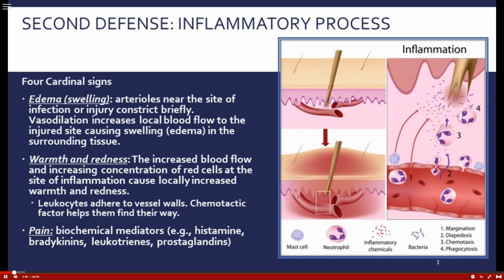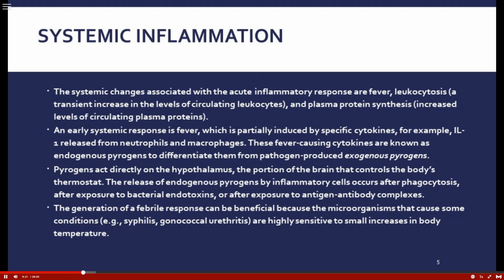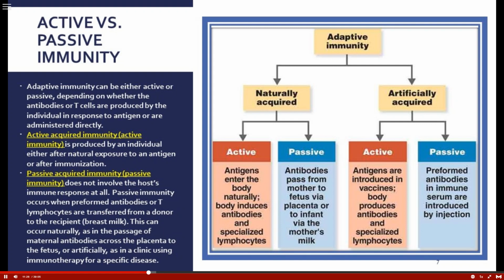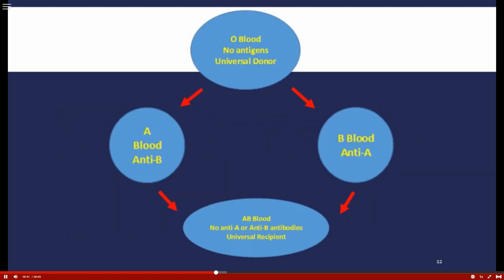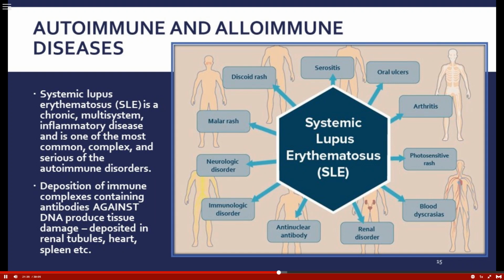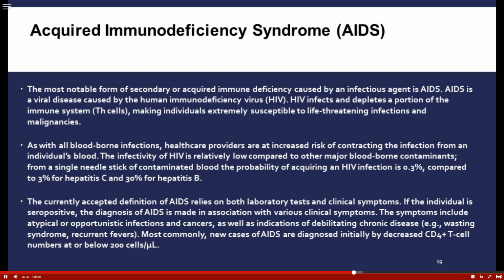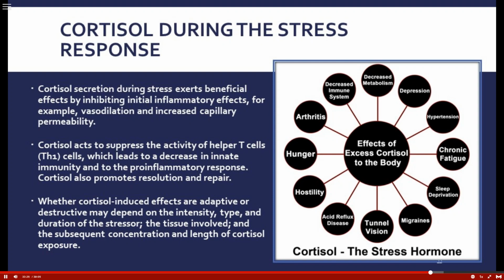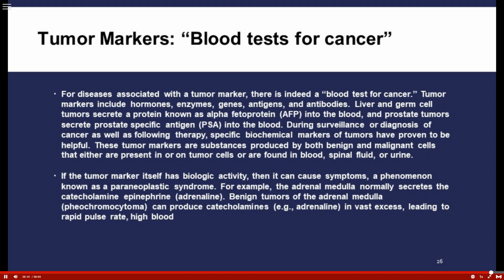Exam 2 Part 2